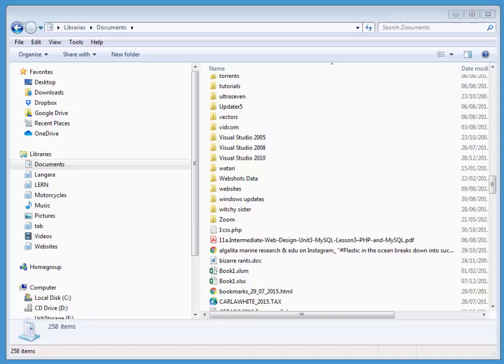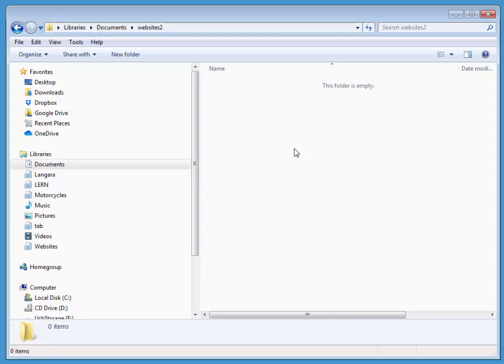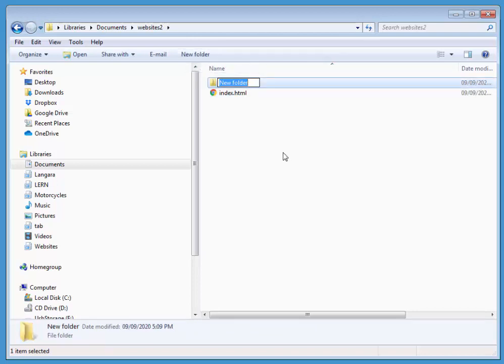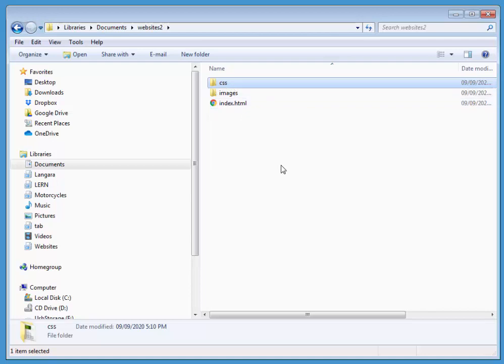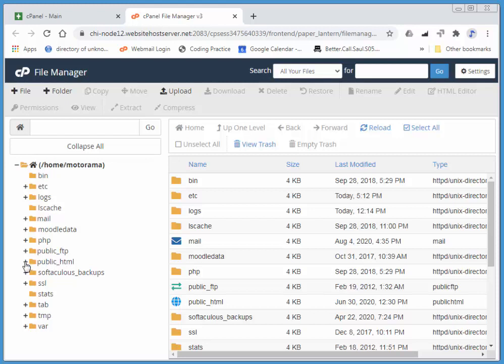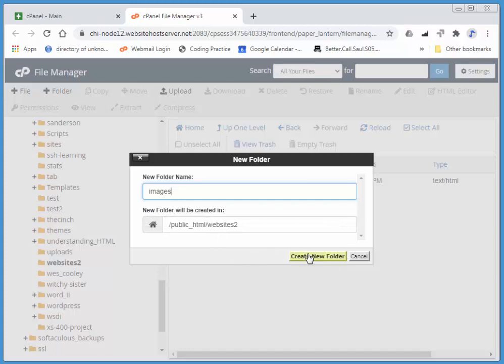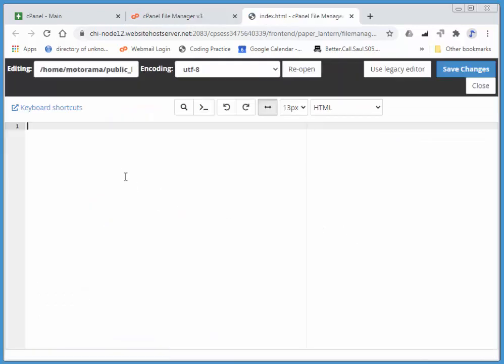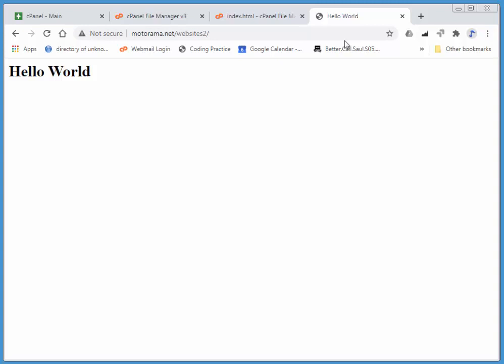Website file and folder structure